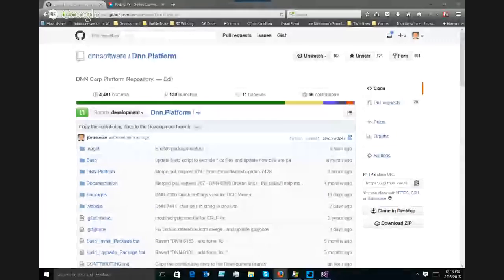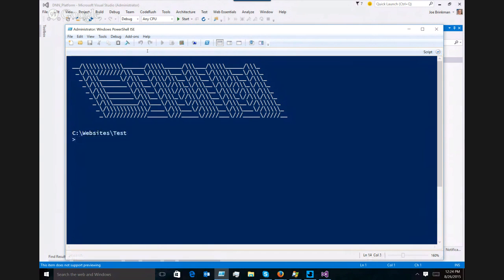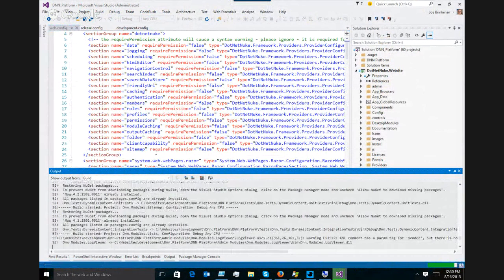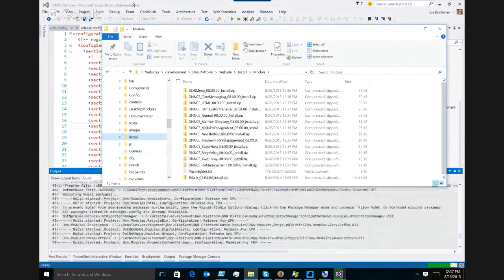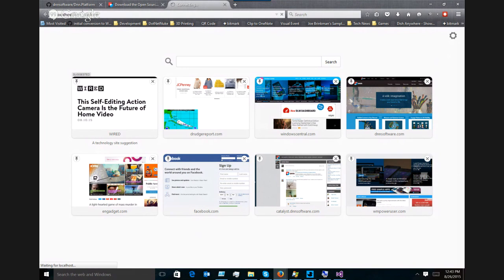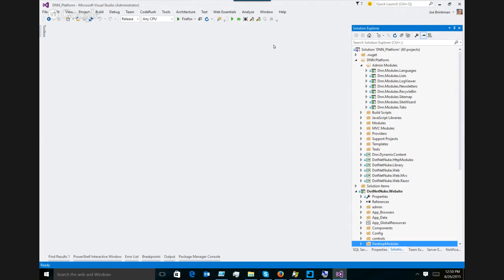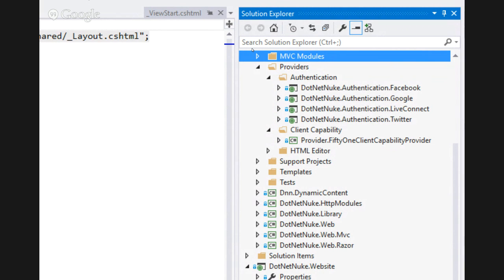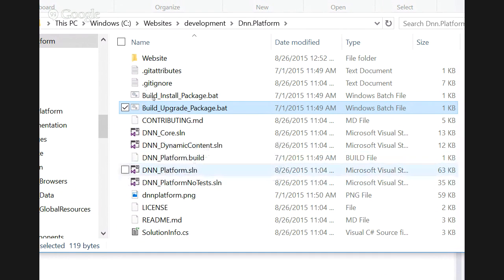UNDERSTANDING THE DNN PLATFORM SOURCE CODE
If you were involved with DNN in the beginning, you probably still call it DotNetNuke.  You also probably a developer.  As a developer, you probably were very familiar with the source code.  If you haven't looked at it recently, then you will not likely recognize it.

DNN has grown a lot over the years, and this has impacted the source code that many of us have staked our businesses and livelihoods on.  This might even be intimidating to you, making you shy away from contributing your own code.

Whether you've been around for a while, or you're new to DNN development, this session is specifically built for you...

In this episode, we'll walk through the entire source solution of DNN.  Here are some of the things you'll learn more about:

How is the solution put together, and why is it done that way?
What are the various projects in the solution?
How do the build scripts work?
How do you build and package the various bits and the entire solution?
What are some of the gotchas, do's, and don't's when working with the source?
This is a must-watch episode!  Attend it live so that you can ask questions!